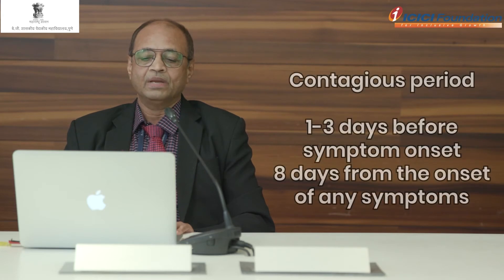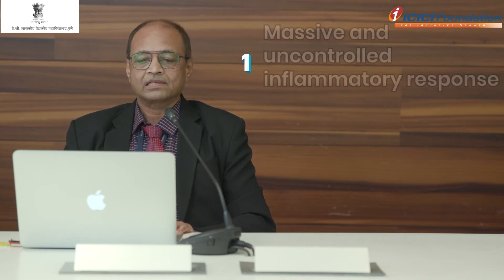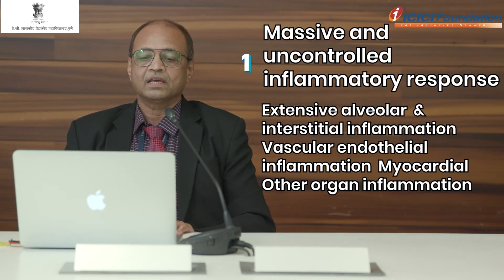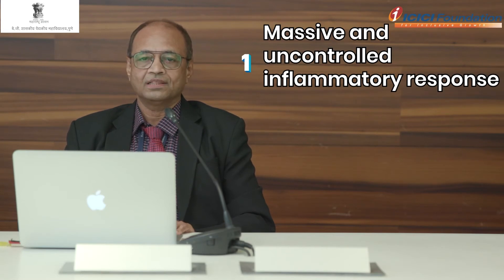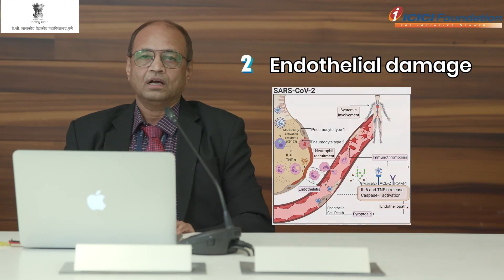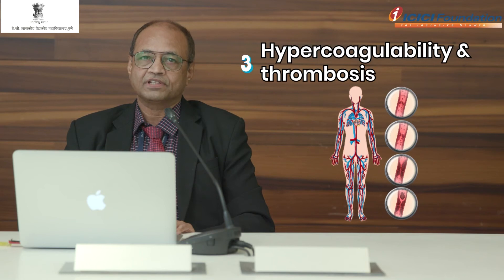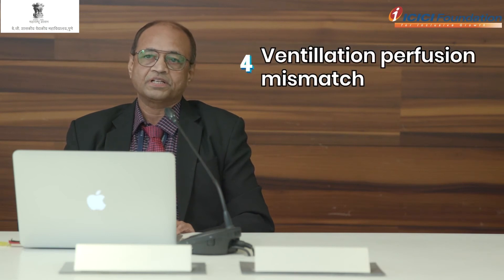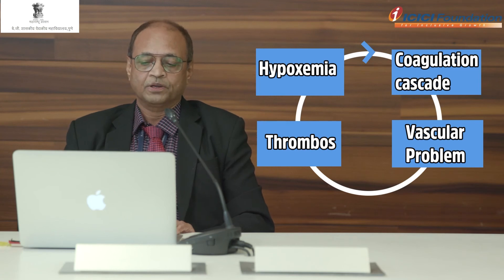COVID 19 Disease Information - Treatment and Management_Part 1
This video educates about COVID disease, its treatment and management